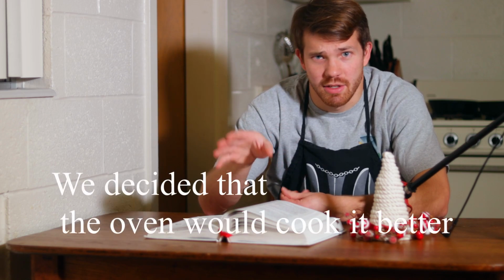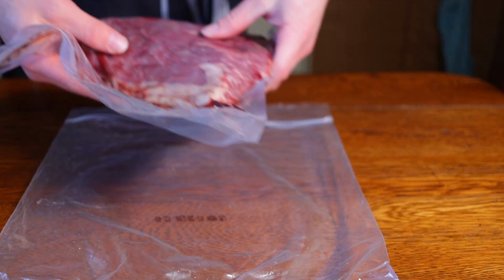Thanksgiving full video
Some traditions of Thanksgiving are making your own traditions and for our family that's having fun cooking non traditional meals.  I'm grateful for my family and for the time that I spend with them,